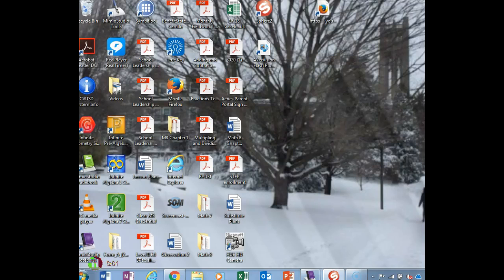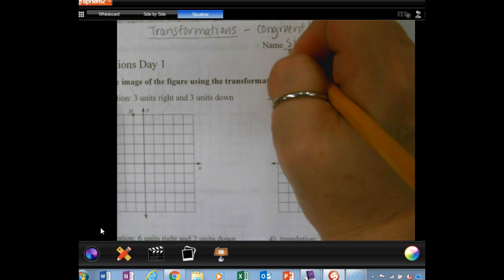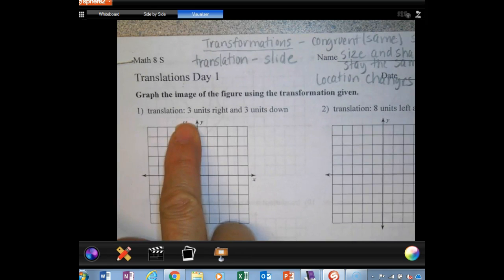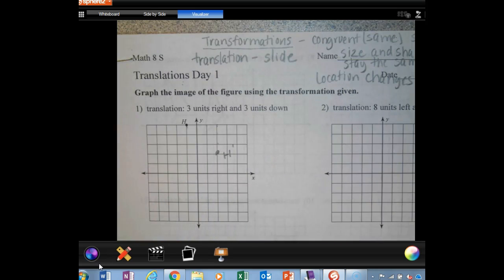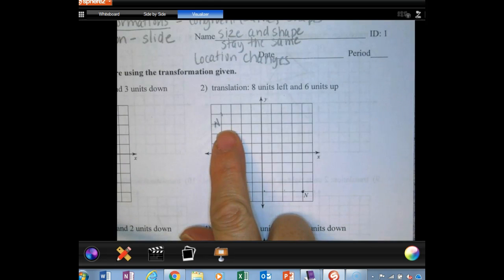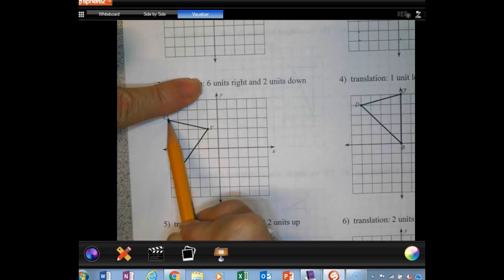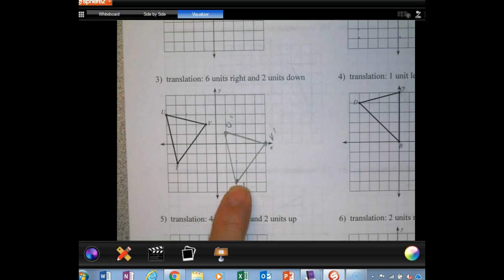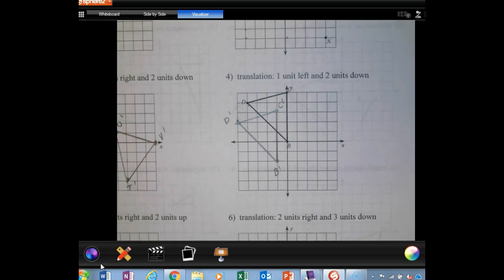Translations Day 1 easy